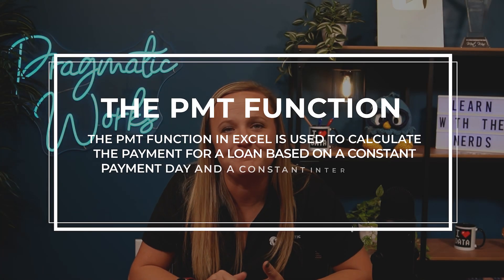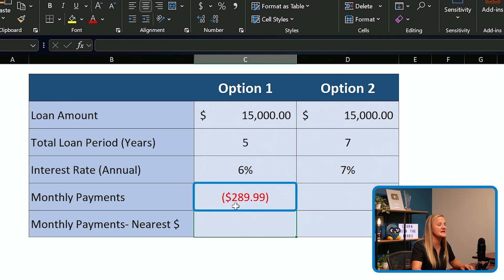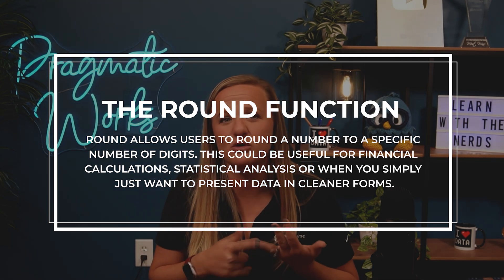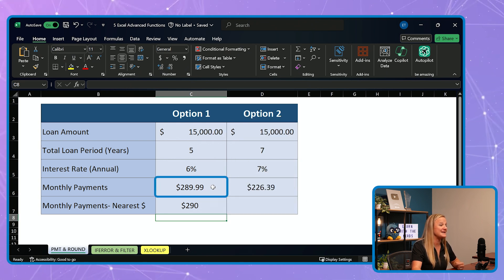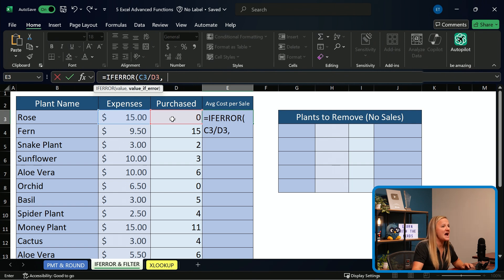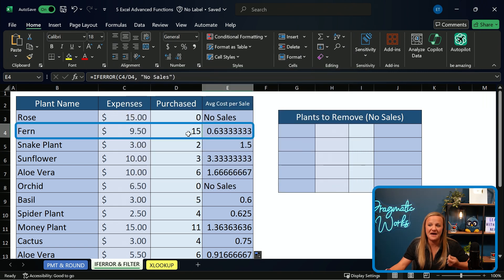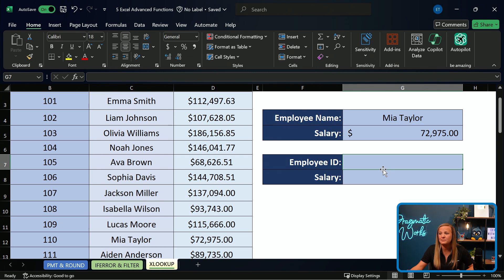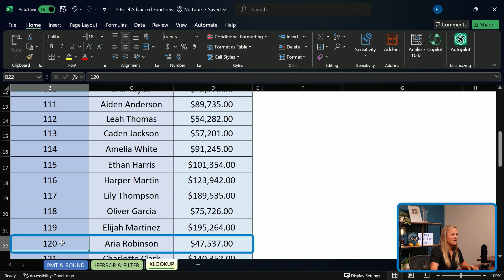5 Advanced Excel Functions to Supercharge Your Productivity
Dive deep into Excel with Emily Taylor from Pragmatic Works as she unveils 5 advanced Excel functions that will transform your data analysis and spreadsheet efficiency! 📊 This tutorial covers powerful tools like PMT, ROUND, IFERROR, FILTER, and XLOOKUP, helping you master complex financial calculations, streamline data presentation, handle errors gracefully, and perform dynamic lookups.

✅In this video, you will learn:
➡️ The PMT Function: Calculate loan payments with consistent interest rates and payment periods, perfect for car loans or mortgages. 💰
➡️ The ROUND Function: Clean up your data by rounding numbers to a specific number of digits, essential for financial and statistical accuracy.
➡️ The IFERROR Function: Stop spreadsheet errors from ruining your reports! Learn how to display custom messages instead of error codes like DIV/0!. 🚫
➡️ The FILTER Function: Create dynamic reports and extract specific rows or columns based on your criteria without altering your original data.
➡️ The XLOOKUP Function: Discover the modern replacement for VLOOKUP and HLOOKUP, offering more flexibility to search for values both vertically and horizontally. This function is a game-changer! ✨

✅Why these functions are crucial:
These advanced Excel functions include essential parameters and arguments that allow for more flexible, accurate, and dynamic data manipulation. Whether you're in finance, sales, or any data-heavy profession, these skills will boost your productivity.

⏰ Timestamps for easy navigation:
🕒 00:00 - Intro to Advanced Excel Functions
🕒 00:30 - Using the PMT Function for Loan Payments
🕒 02:16 - Rounding Numbers with the ROUND Function
🕒 03:35 - Handling Errors with the IFERROR Function
🕒 05:06 - Filtering Data Dynamically with FILTER
🕒 07:06 - Simplifying Lookups with XLOOKUP
🕒 09:30 - Testing XLOOKUP Results
🕒 10:07 - Closing Remarks and Learning Resources

Your input helps us create industry-focused content just for you.